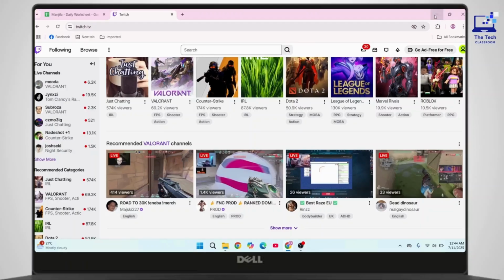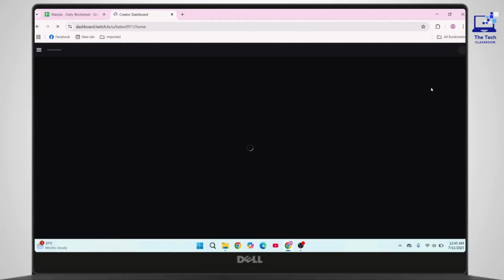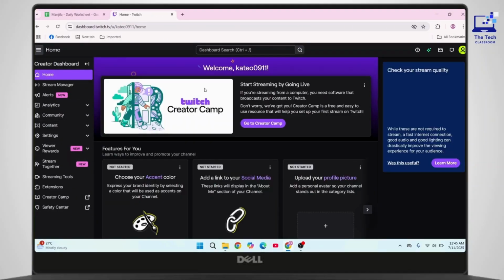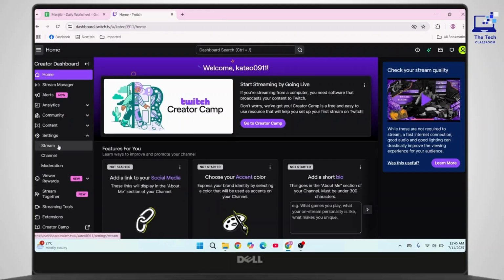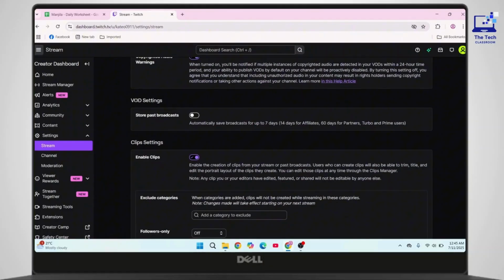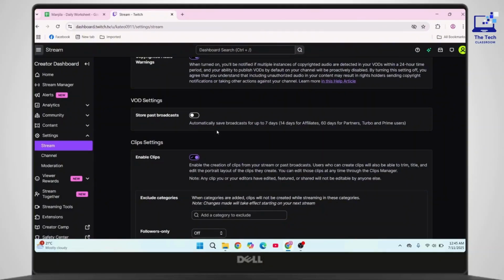How To Enable VODs On Twitch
Learn how to easily enable VODS (Video on Demand) on Twitch to save and share your past broadcasts. In this quick tutorial, Kate walks you through every step from logging in to turning on the "Store past broadcasts" toggle in Twitch’s Creator Dashboard. Perfect for streamers who want to keep their content available for viewers anytime!

Chapter Timestamps:
00:00:00 - Introduction
Welcome! Learn how to enable VODS on Twitch.

00:00:10 - Sign in to Twitch
Open twitch.tv and sign in to your account.

00:00:20 - Go to Creator Dashboard
Click your profile icon and open Creator Dashboard.

00:00:30 - Open Settings
Navigate to Settings within Creator Dashboard.

00:00:40 - Select Stream Tab
Click on the Stream tab under Settings.

00:00:50 - Enable VODS
Turn on "Store past broadcasts" toggle to enable VODS.

00:01:00 - Wrap Up